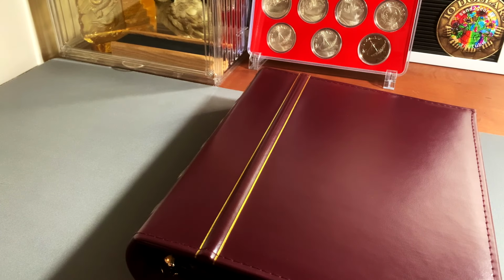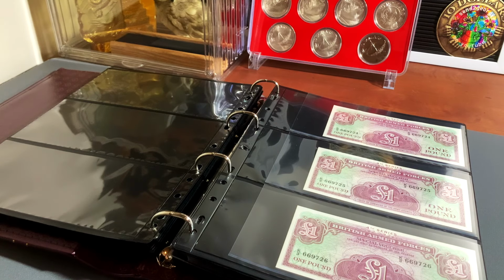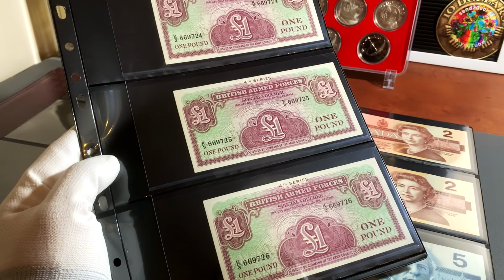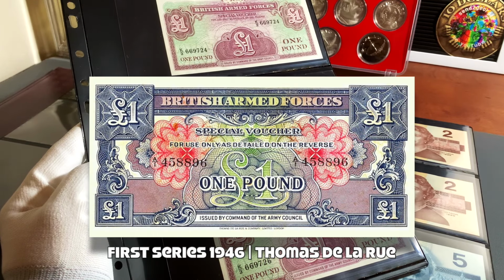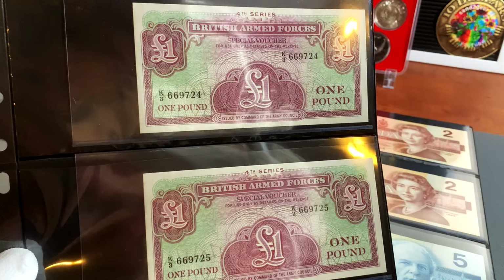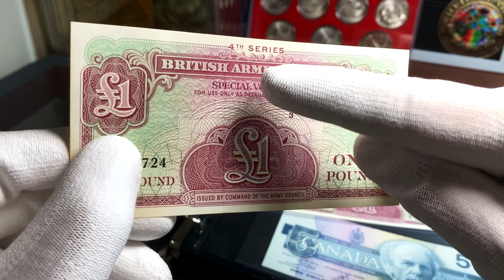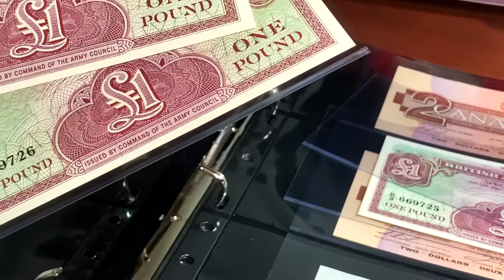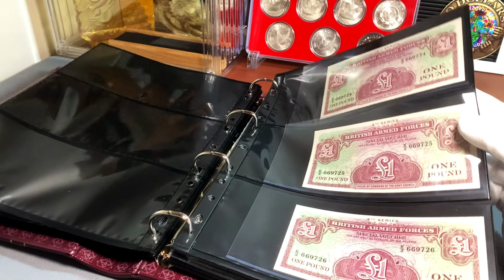Illegal to use these banknotes? ... unless you're a British soldier!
Banknotes of British Armed Forces! 💷 Military vouchers for British Occupation forces.

So here's something seldom covered on Youtube and the first time on this channel. Today we will be looking at military vouchers or banknotes issued for exclusive use by the British armed forces on occupation duties. First implemented following the end of WWII and during the start of the Cold War, several series of these unusual forms of currency were introduced. For this video, we will look at the highest denomination notes from the fourth series.

As highlighted before, very few videos have been uploaded regarding these banknotes. I hope to add to the information out there with this contribution and give you a closer look at a few pristine examples which was scored from a local coin store here in Singapore. Do share your comments below if you know more, or if you have used these as part of the British military! You have my love respect and friendship. Peace and blessings to all ✌🏻

CHAPTER TIMESTAMPS

0:00 Intro
1:37 Background
4:37 Design & Specifications
6:20 Outro
7:44 Final Look